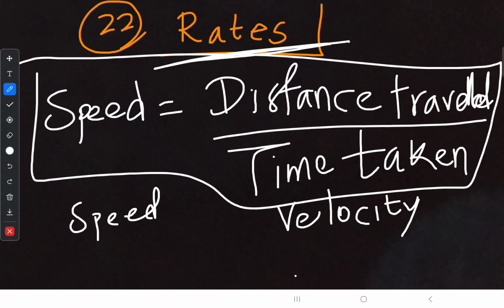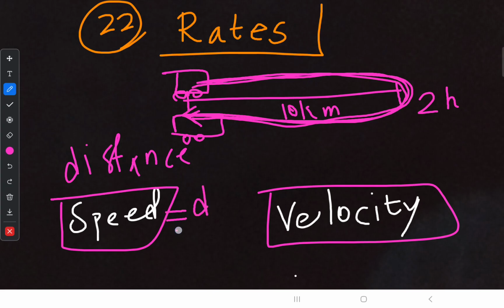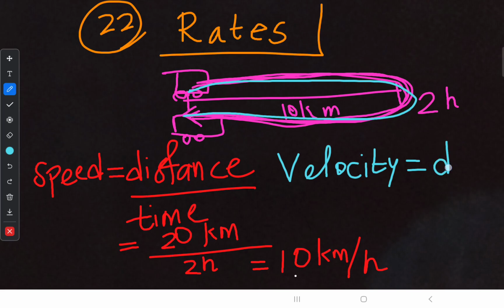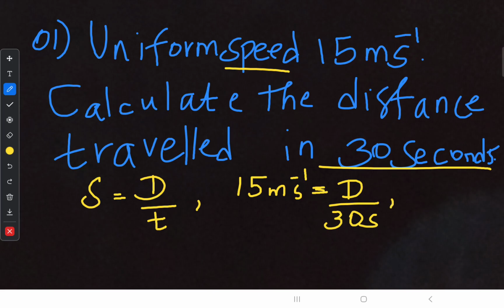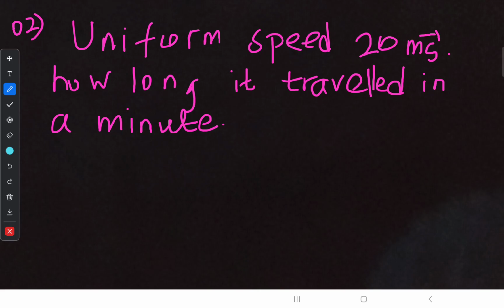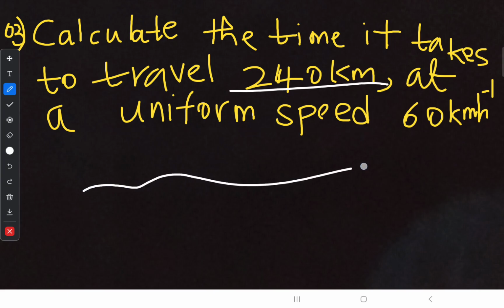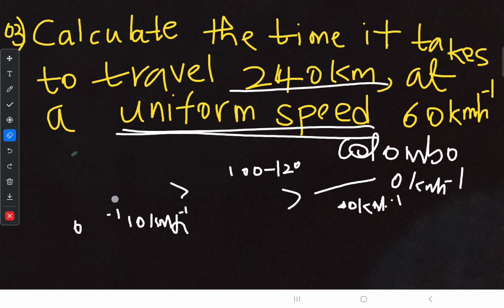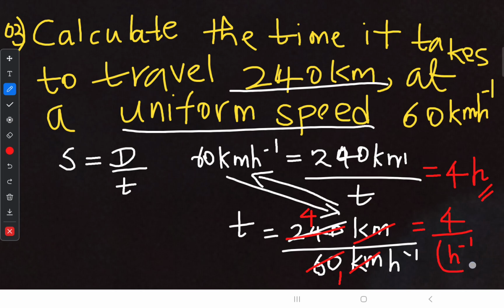Rate of Change, Speed Distance Time, km/h, m/s, Velocity, Displacement, How to find speed Tutorial 1